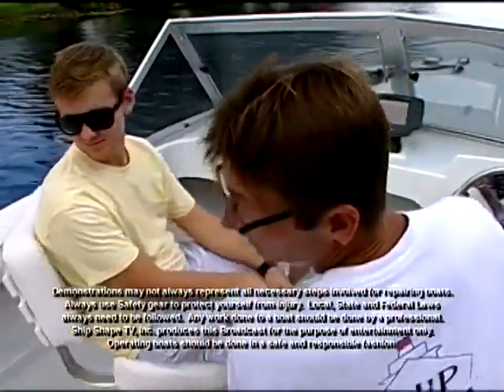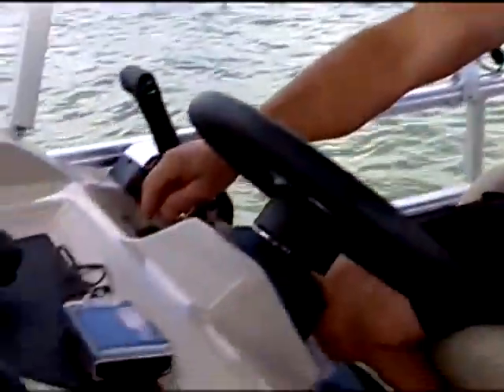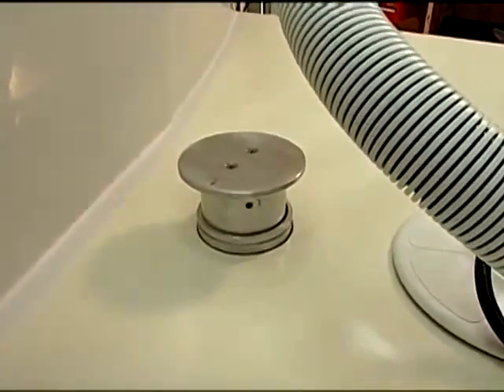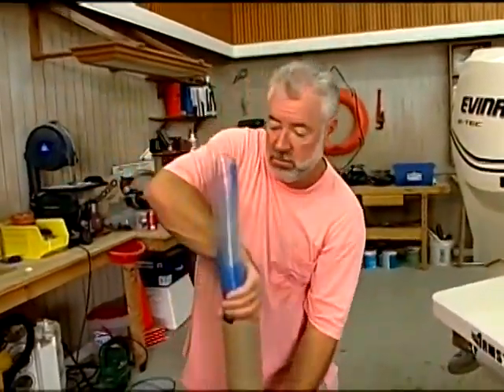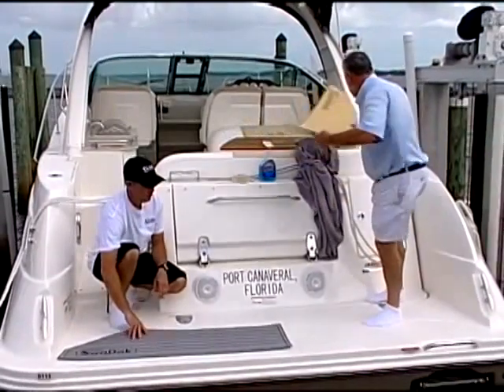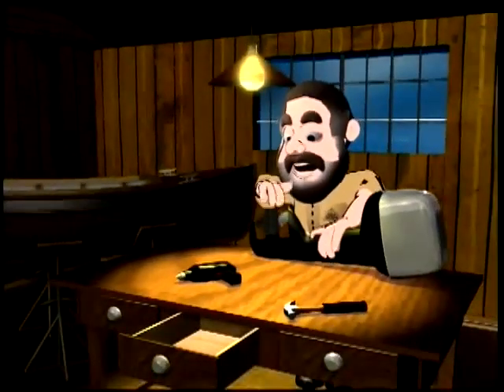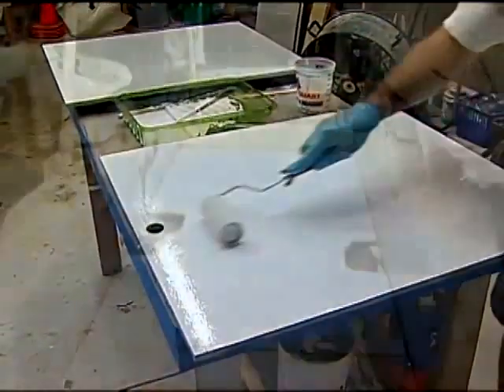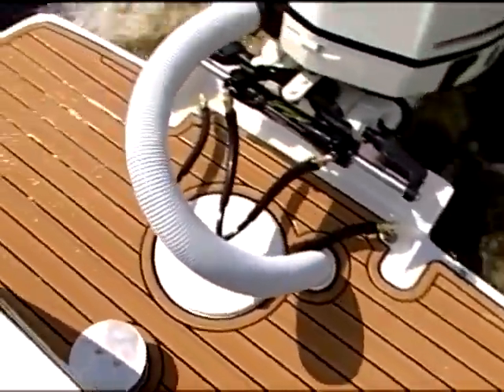SeaDek Ship Shape TV Sea Ray Sundancer 350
Join John for another adventure with SeaDek as he gives you great advice and fun tips while you are out enjoying your valuable time.